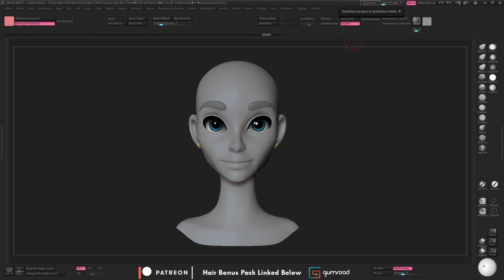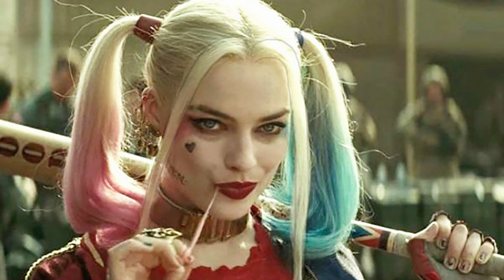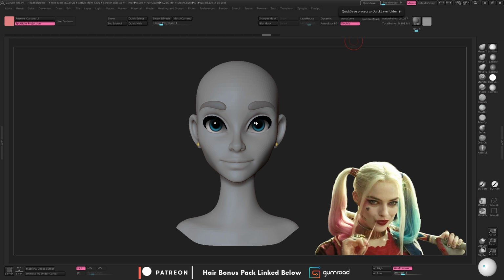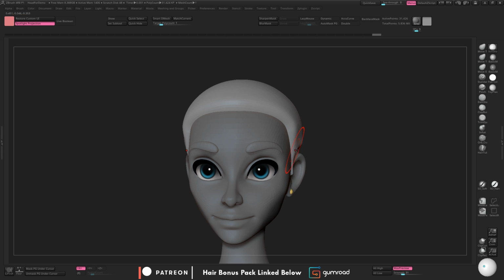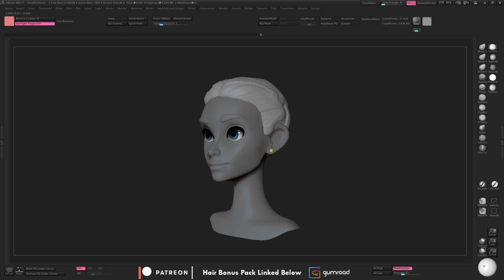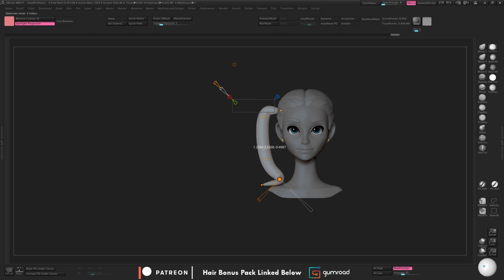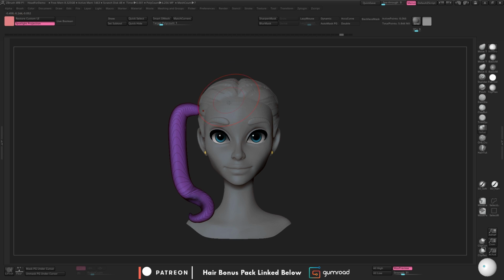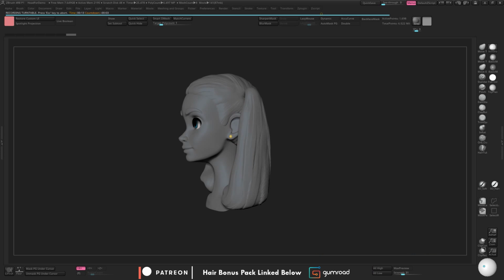Zbrush Hair Tutorial Part 1 - Breaking Down the Concept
Please Read Description Carefully

All Patrons, regardless of tier, will be gifted the hair brush used in the tutorial. The hair brush will be explained in part 2 of this tutorial series

Bonus Package include:
-All tutorials in series
-Hair Brush
-Hair Mesh
-Reference Guide
+free updates